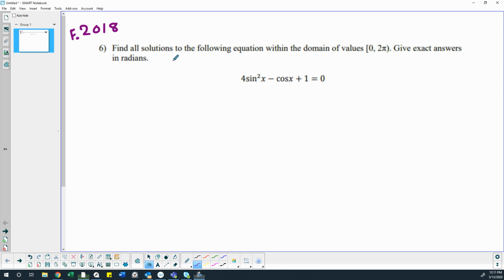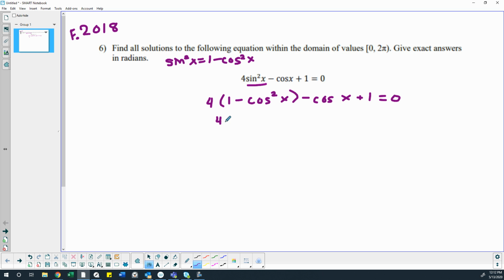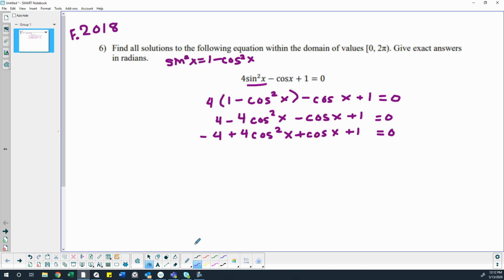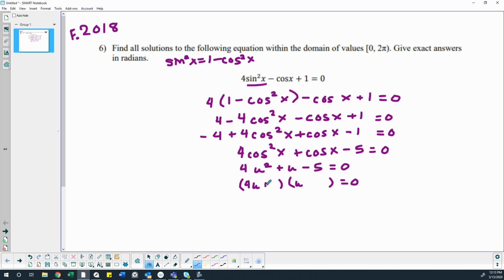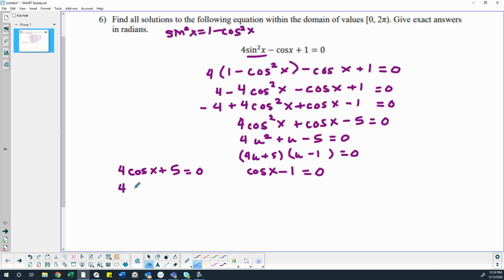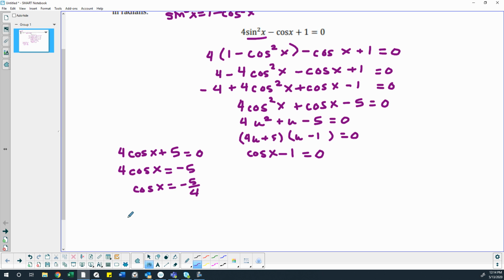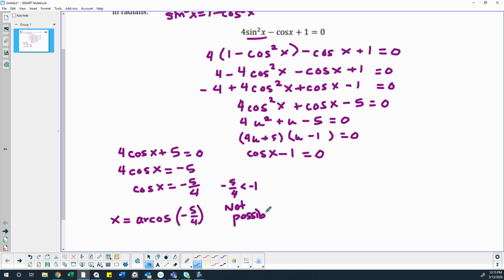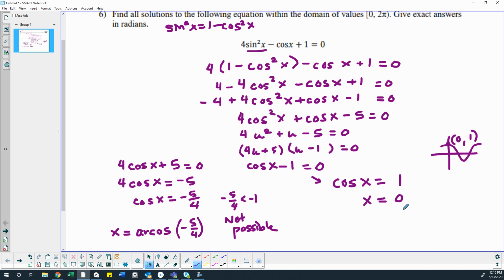Final f2018 problem 6 solve trig equation